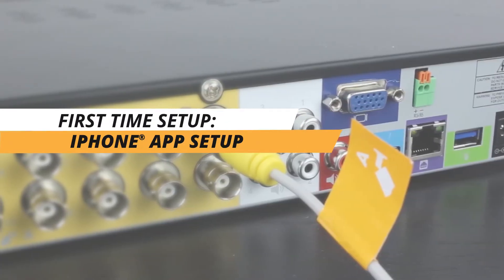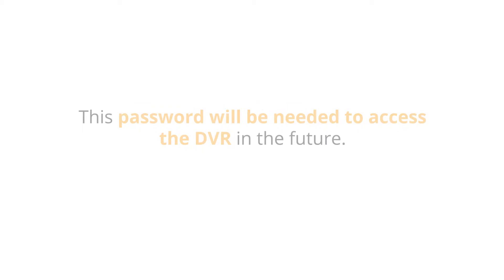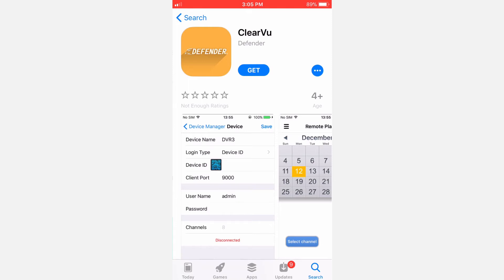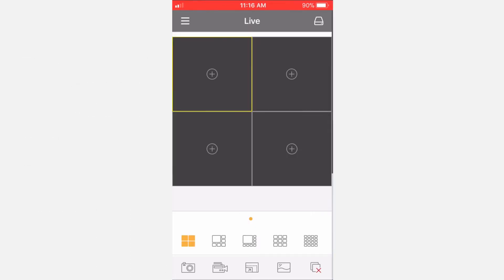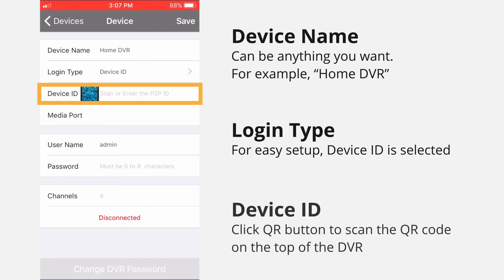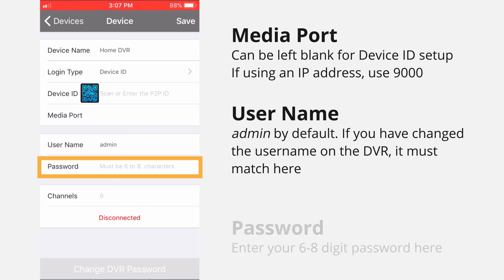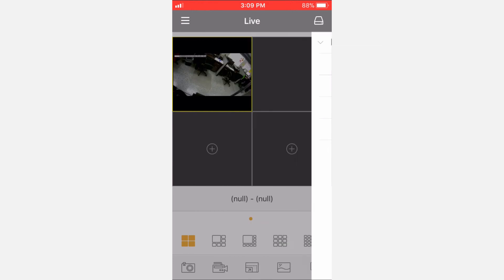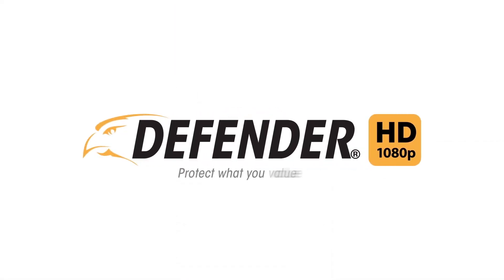Defender HD First Time Setup: How to Install and Set Up the Defender HD app on iPhone®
In this video, we take you through the process of downloading, installing and configuring the Defender HD app on an iPhone. This will allow you view your cameras from anywhere with a high speed internet connection.

iPhone is a trademark of Apple Inc., registered in the U.S. and other countries.

The steps contained in this walkthrough are generalized and applicable to all compatible iPhone models with iOS.

Before you begin, you must have already logged into your DVR using a TV or Computer monitor and completed the first-time setup wizard, creating a username and password to log into the DVR itself. Be sure to write this password down, you will need it to access the DVR in the future. If you haven’t completed these steps, please watch our Defender HD Setup Wizard Video.

 Your DVR will also need to be connected to your router using an Ethernet Cable 30 feet or less

The first step in this process will be to download the Defender HD app from the App Store. This app is designed only for High Definition Defender HD and Defender HD Wireless DVRs and will not work with older models. For older models, please download the ClearVu.

Once the app is installed, a Defender HD account will need to be created if this hasn’t already been done on your smartphone. Each DVR can be added to one account, to access the system on multiple devices, you will need to use the same account. The Defender HD account password, must contain letters and numbers to prevent an invalid password message. This password is different from the one you created on the DVR.

When you log into the app, you’ll see a screen with a grid and several icons.

At this point, you will need to add your DVR to the account.

To add the DVR to the account,
• Tap the icon in the top right of the live view screen, this will take you to the device menu.
• Tap the plus sign in the top right to add a new device
Select new device and you will be shown the following options:
• Device Name: This can be anything want, for example Home DVR.
• Login Type: For easy setup, Device ID is selected.
• Device ID: Click the QR Icon to scan the QR code on the top of the DVR, or enter the Device ID manually, the number is found on the QR code sticker on the DVR.
• Media port: Enter 9000.
• Username: admin by default, if you’ve changed the username on the DVR, it must match here. This is the username and password you wrote down earlier.
• Password: Enter your 6 to 8 digit password created on the DVR.
• Channels: This will auto fill with the number of channels on your DVR.

Once you’ve filled in all of the information, tap save. If the information is correct, the app will revert to the live view and show your cameras.
If the cameras don’t automatically load in the grid area, tap the plus sign in the center of the camera view. You will be taken to a device and camera selection screen. Choose the camera you want to display in that view.